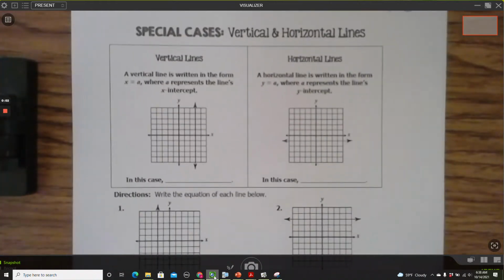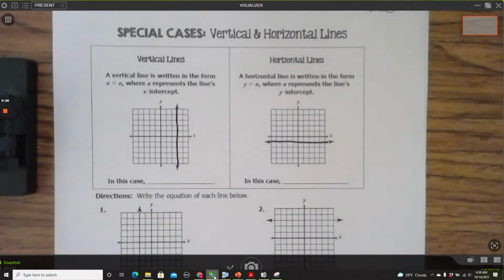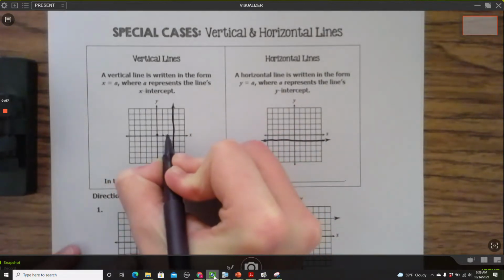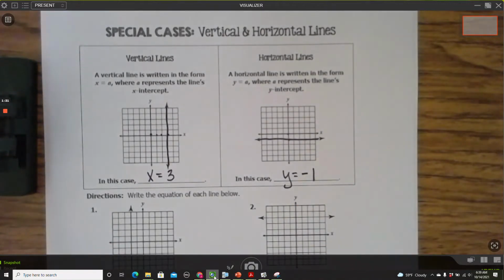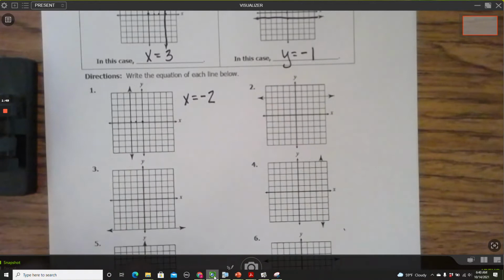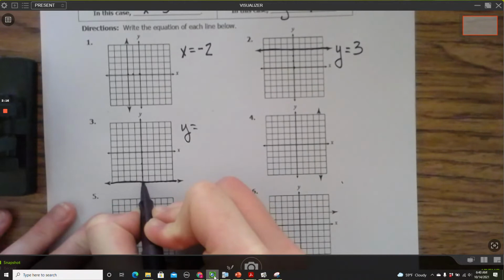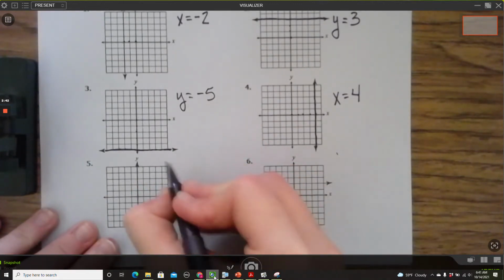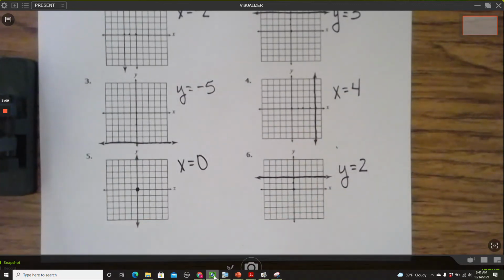3.3 Special Cases Vertical and Horizontal Lines